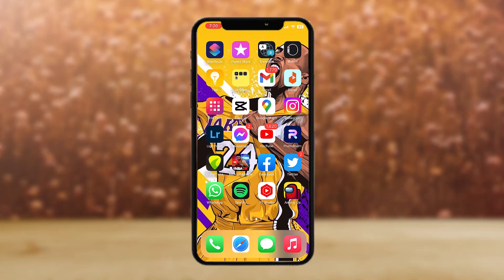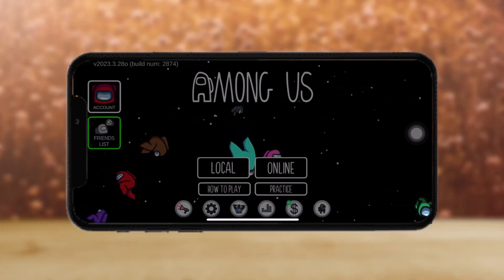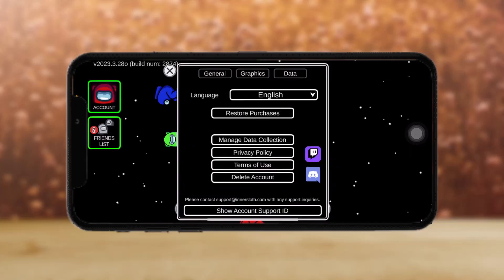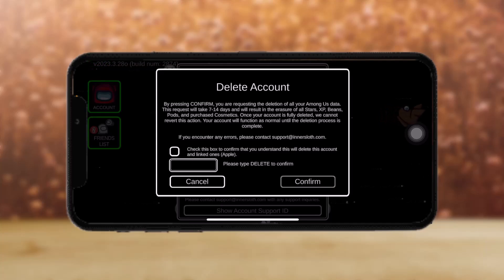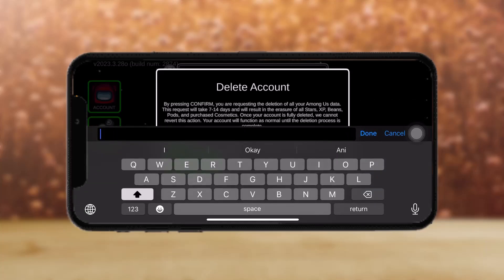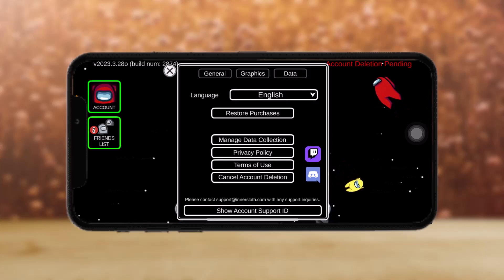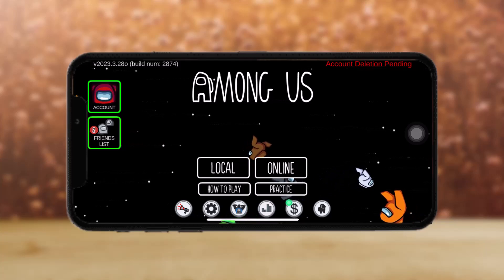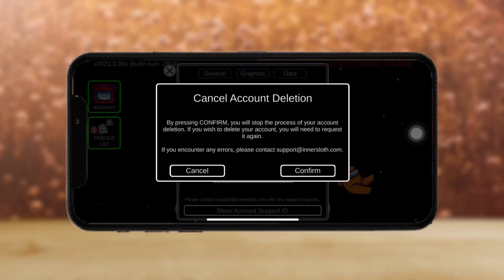How To Delete Among Us Account !! Delete Among Us Account on iPhone 2023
Want to know How To  delete my among us account on iphone but don't know how?
This quick video will guide you to  delete my among us account on iphone

So, in this few simple steps you can successfully  delete my among us account on iphone

Timestamps:
00:00 Introduction
00:24 Open Among Us
01:05 Type " DELETE "
01:08 Red notification